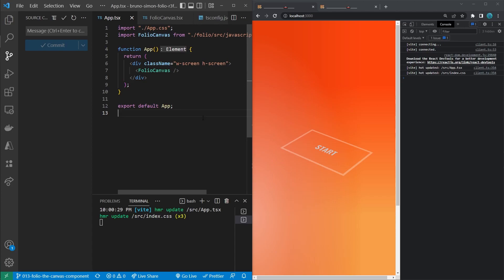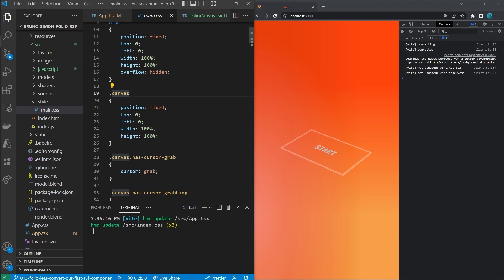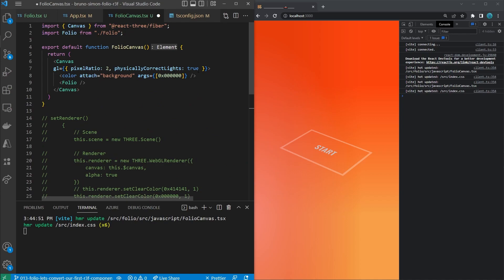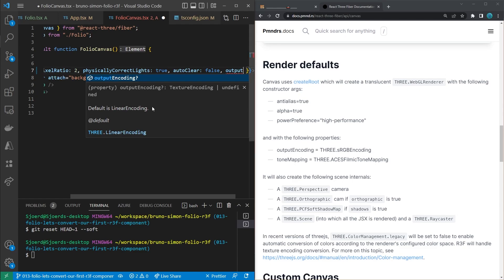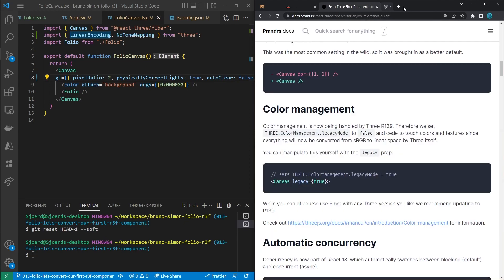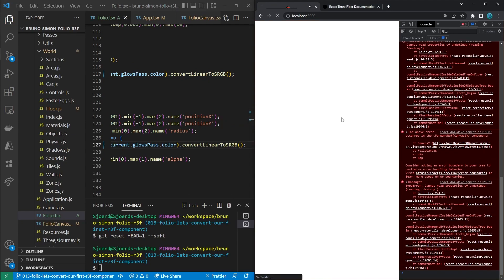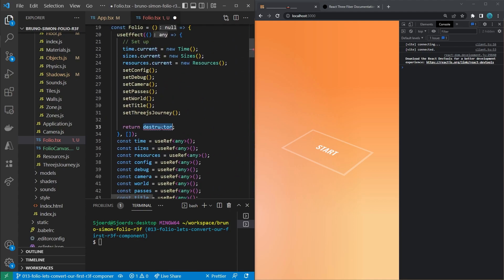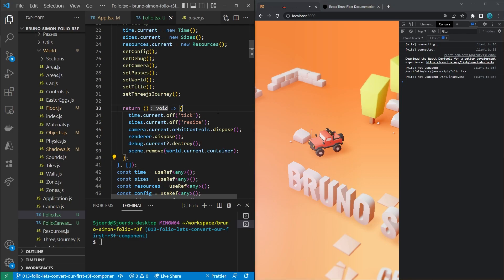#04 The Canvas Component Part 2 - Let's Recreate Bruno Simon's Portfolio Using React Three Fiber!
🙋‍♂️ Hi there

4️⃣ In the fourth video of this course we're continuing the convertion of the Application class to a functional react component. We will configure the Canvas component from react three fiber so that the colors will be correct and the same as in Bruno's own project. We will make some small changes to keep Hot Module Reloading working correctly as well. Enjoy! 👋

✨ Are you also so amazed by the 3D websites built by Bruno Simon and other creative developers? In this series of videos we will convert Bruno's Portfolio project from three.js to react three fiber. You will learn how he built this entire project and how you can built one yourself using modern technologies like TypeScript, React, Tailwind CSS, Prettier, ESLint and of course React Three Fiber. We will also handle debugging and 3D physics in React Three Fiber.

3️⃣ This channel is meant to help you start developing 3D websites.

⏲ TIMESTAMPS
0:00 Introduction
1:04 The entry point of this project
4:41 Explain file & folder structure
5:48 Converting a class to a react component
10:38 Fix TypeScript compile errors
15:51 Start using React Three Fiber
20:11 Add styling using Tailwind CSS
22:20 Outro